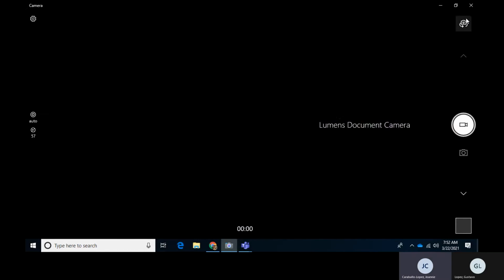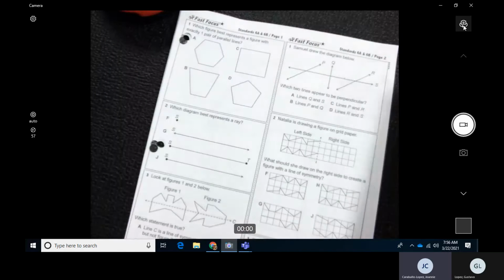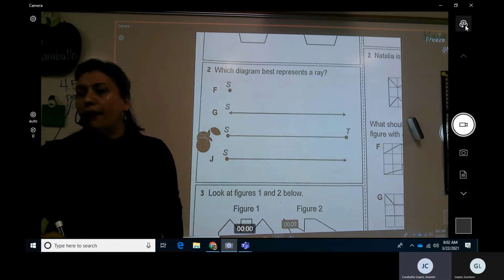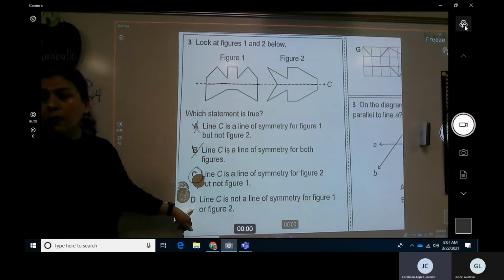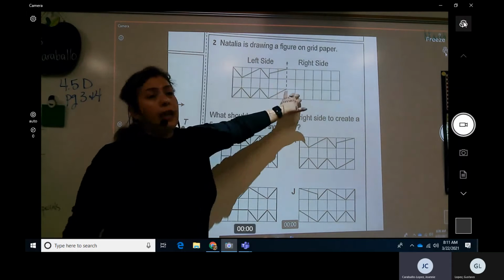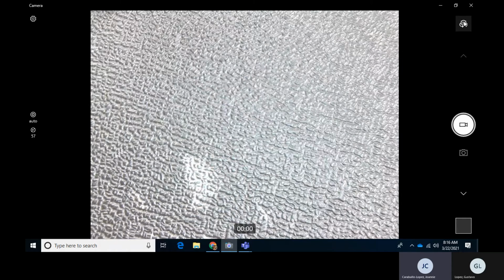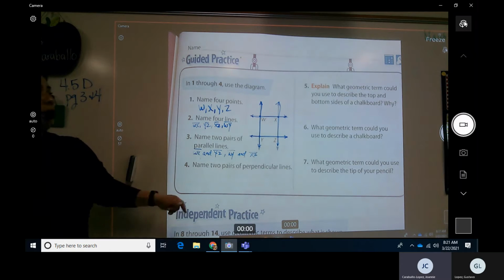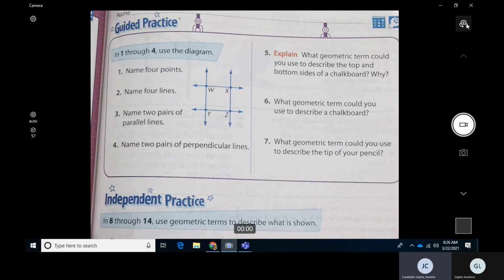03/22, Part 1 Caraballo's Virtual Classroom